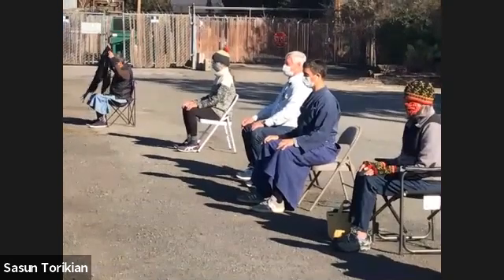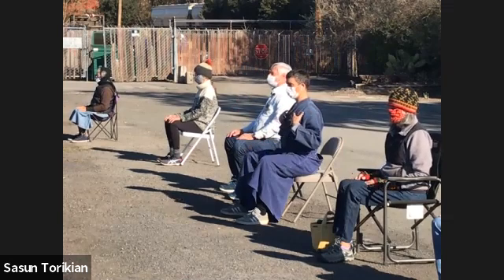2020-11-28 Jade Well Tai Chi Class - Geoff Ashton - Guest Instructor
Geoff Ashton will be doing an introduction to Zen meditation and movement practices.

About
Geoff is a student of Zen and a Zen Roshi and will be leading the class through Tai-Chi style movements related to Zen practice and a Zen meditation.